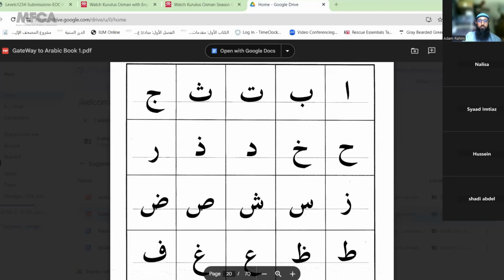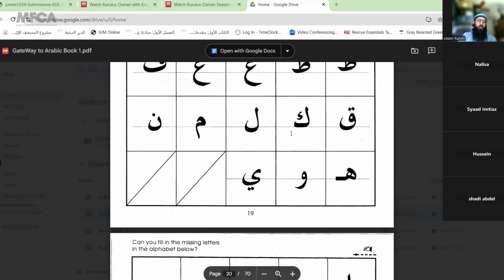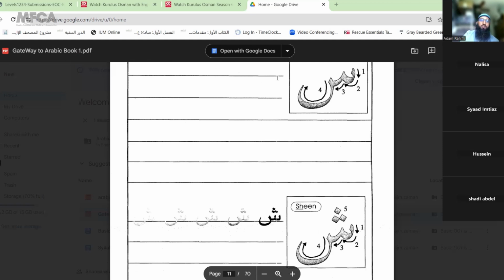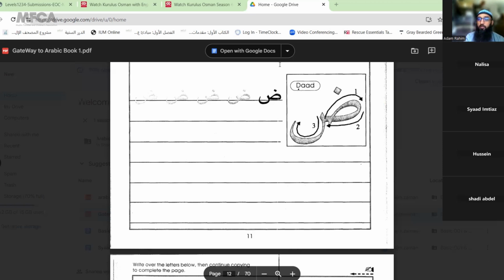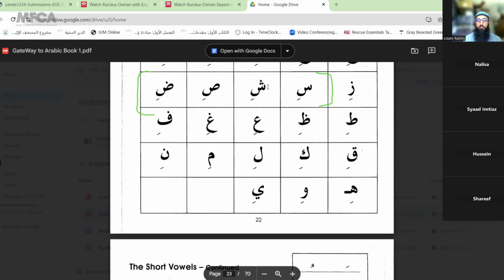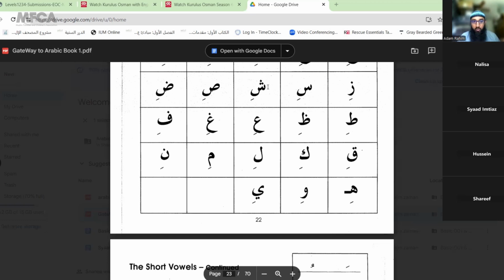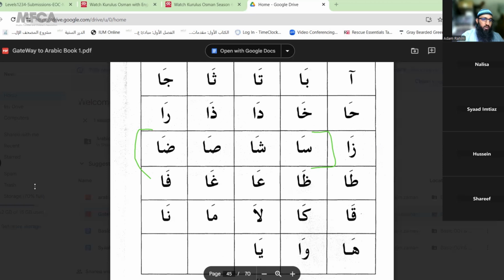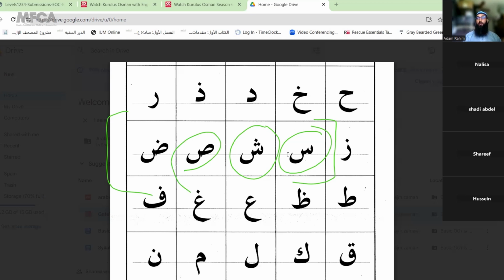Basic 001 - Lesson 4 | Learn Arabic